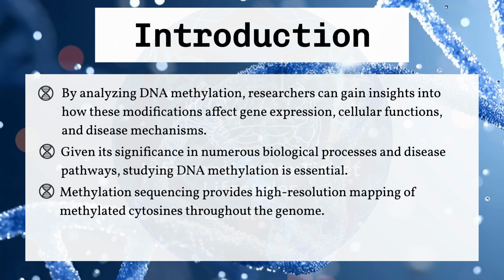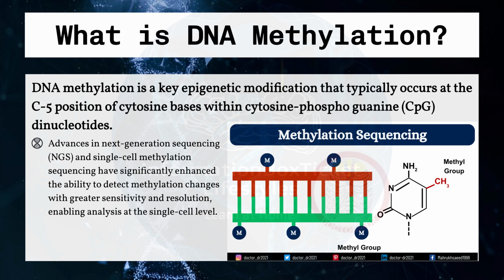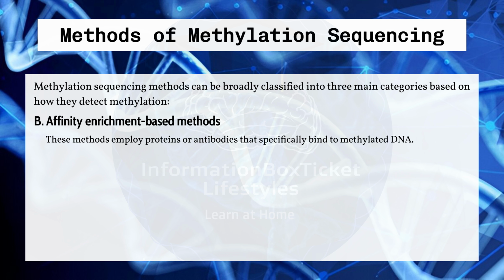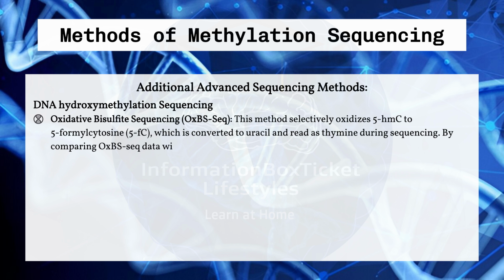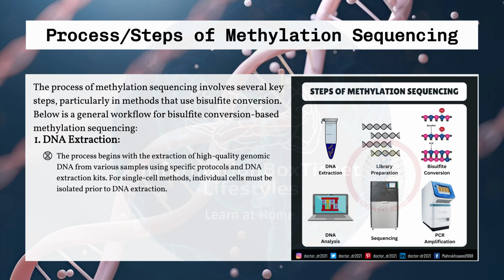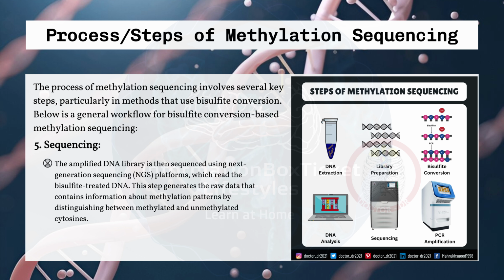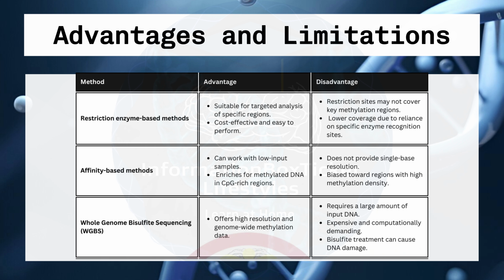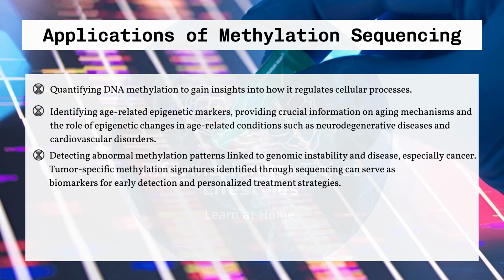DNA Methylation Sequencing: Role of Targeted Bisulfite Techniques & CpG Analysis | Molecular Biology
Discover the power of targeted bisulfite sequencing in unraveling DNA methylation patterns. Learn how this technique, in conjunction with CpG analysis, is revolutionizing molecular biology research. Explore its applications in gene expression studies, disease research, and biomarker discovery. Dive deep into the advantages of targeted bisulfite sequencing over whole genome approaches and understand its role in understanding epigenetic modifications.

Table of Contents:
💠Introduction
💠What is DNA Methylation?
💠Principle of Methylation Sequencing
💠Methods of Methylation Sequencing
A. Restriction enzyme-based methods
B. Affinity enrichment-based methods
C. Bisulfite conversion-based methods
💠Process/Steps of Methylation Sequencing
💠Advantages and Limitations of Methylation Sequencing Methods